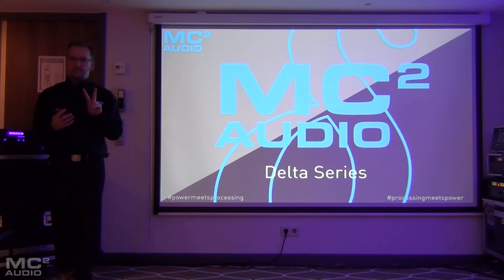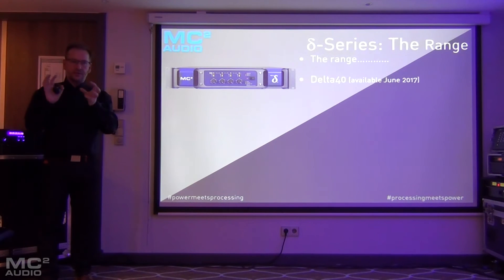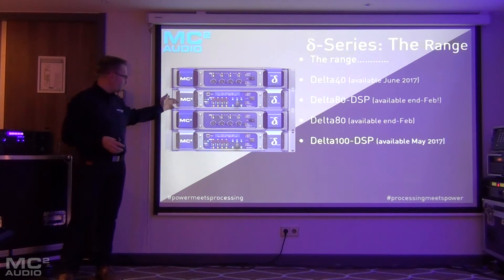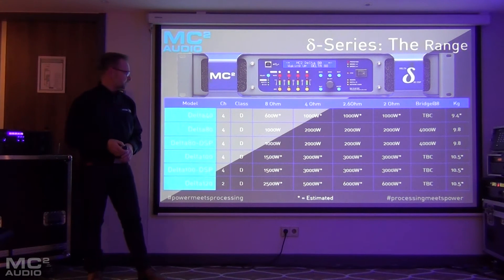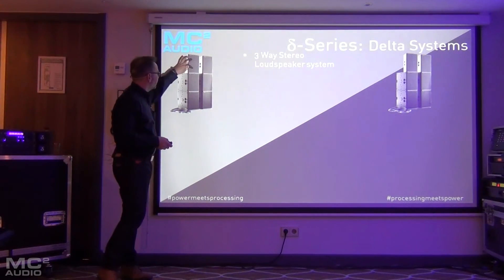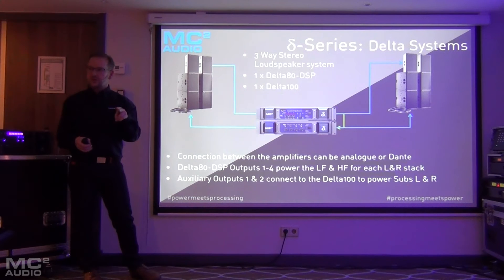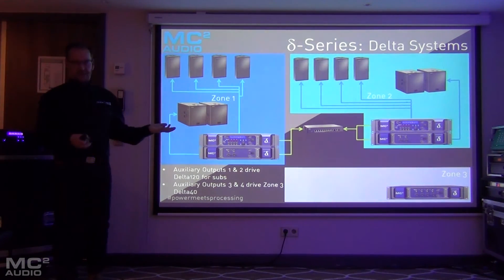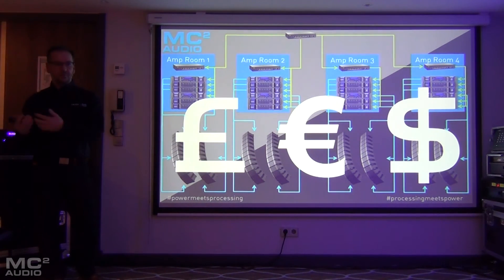MC2 Delta Series - Model Range and Cost Savings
Jason Kelly, Technical Sales Manager (EMEA) for MC2 Audio and XTA, introduces the entire Delta Series including non-DSP models, but all with Dante options, and examines some useful amp deployment scenarios and how they save money.